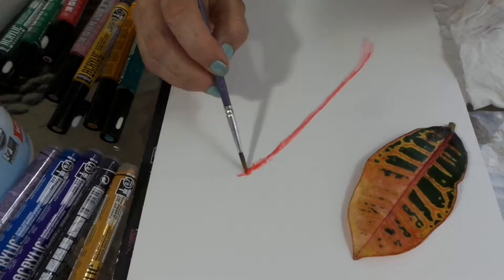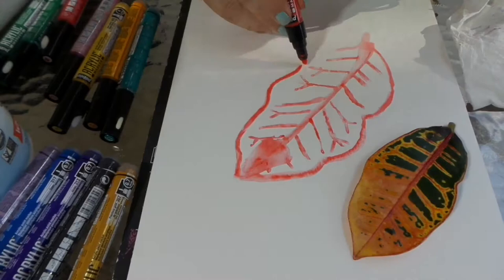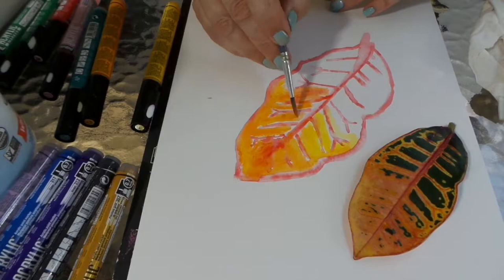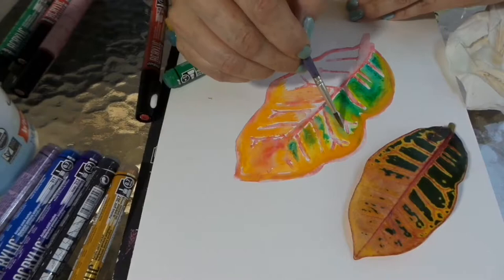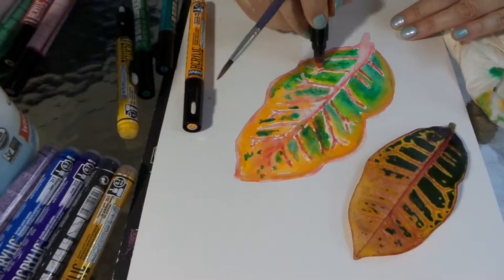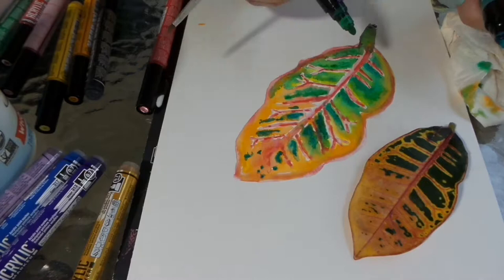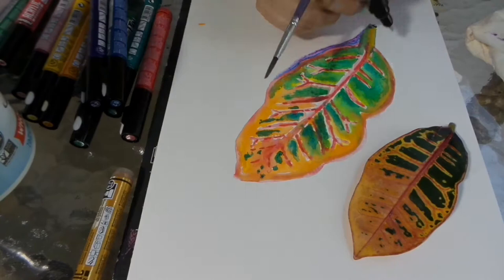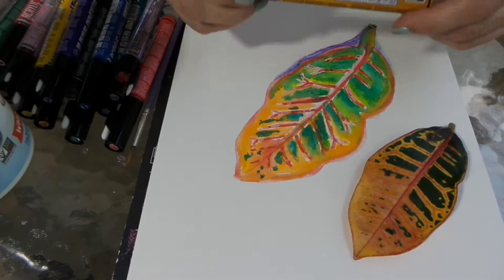Pebeo Acrylic Markers - Fall Foliage DIY Fun Easy Painting (2019)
Hi Artsy Friends! I was so inspired by the changing color of Florida's fall foliage that I whipped out a quick sketch of a croton leaf from my garden using watercolor paper, a small watercolor brush, water and Pebeo's luscious acrylic paint markers. Making it was so satisfying, yet also quite simple, so I wanted to share this "Quick Basics" project with you... Enjoy, and I look forward to your comments and questions. 🎨😍

Where can you find the Pebeo Acrylic Markers and other goodies? In the US at Blick Art Materials and Jerry's Artarama in-store and online as well as ask for them at your local fine art and craft stores.

Here are the products and colors used for this project along with links for you to find them:

HINT 1: It's super easy to travel with these Pebeo Acrylic Markers and also a no-mess way to paint outside on canvas or in your watercolor notebook.

HINT 2: These markers like to be stored horizontally so that the nib stays damp and won't dry out. If you find that the nib has become unusable, just pull it straight out to clean it... plus there's a SPARE NIB in the cap! 😀

Happy ARTING! 🎨

Recording Equipment:

Camera Boom for Direct Overhead Recording
500 Watt LED Studio Light Kit